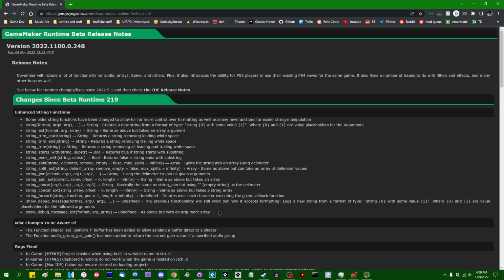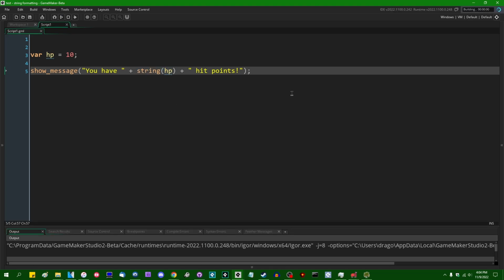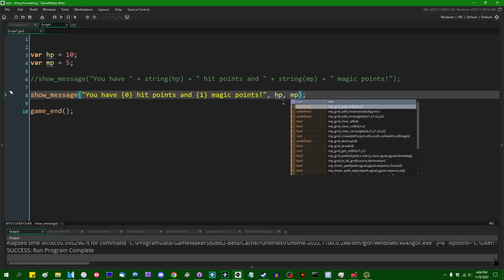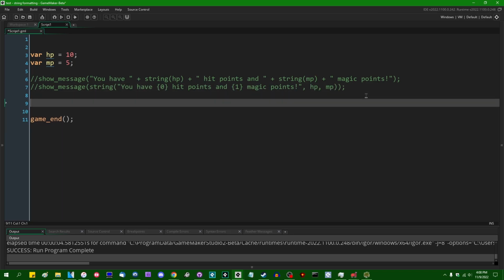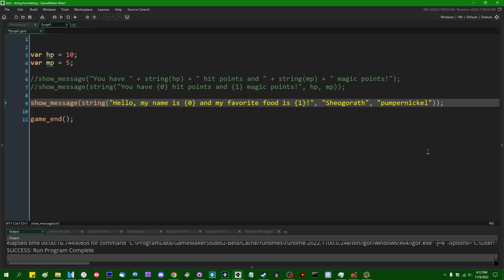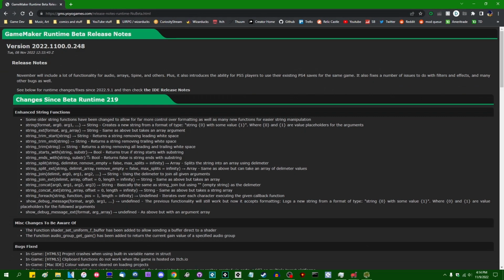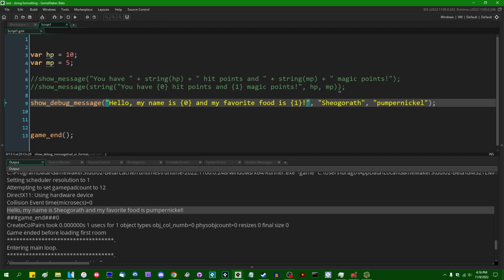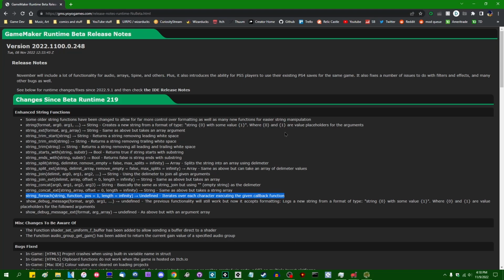String Formatting in GameMaker 2022.11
Some people have noticed GameMaker's lack of a printf-like function over the years. At long last, we now have the ability to format strings without having to manually concatenate multiple values together!

0:00 Introduction
0:45 Building strings the old-fashioned way
2:50 String formatting/string templating/string interpolation
6:25 string_format_ext
8:27 This all works with show_debug_message, too
11:00 There are some other new string-related functions in this update
12:24 The end

That promised social media link spam.